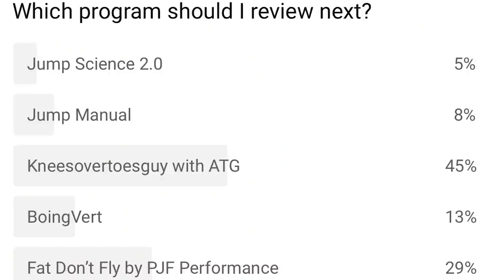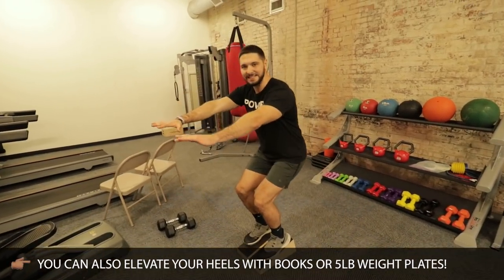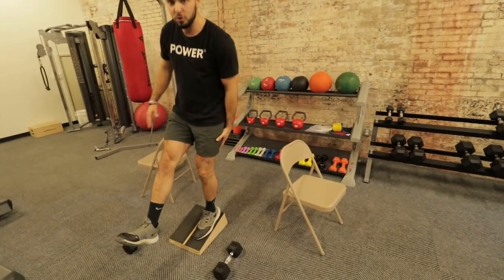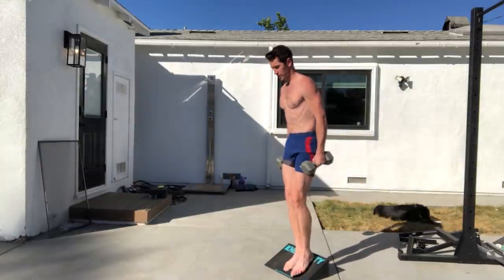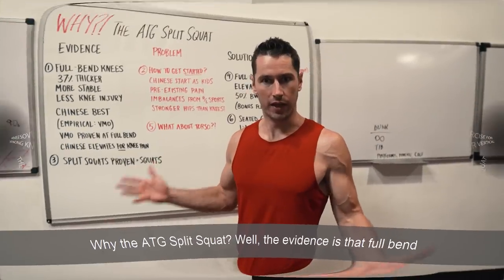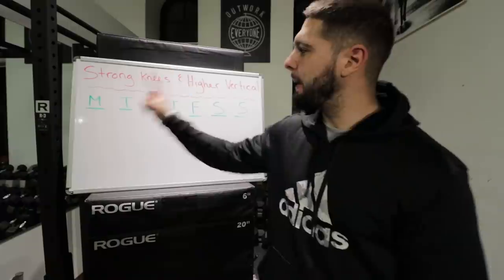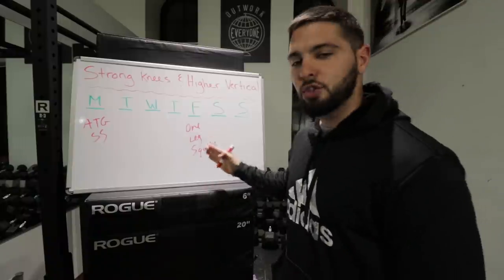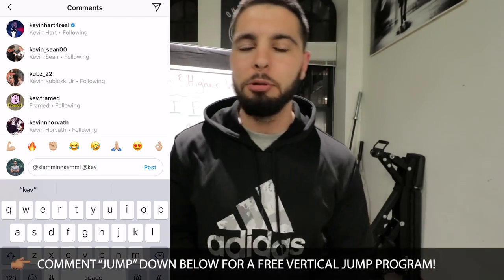2 Exercises for Strong Knees and Higher Vertical!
2 Exercises for Strong Knees and Higher Vertical! // If you've ever searched for a vertical jump program that will teach you how to increase your vertical jump or how to jump higher, then you've likely came across the Kneesovertoesguy program by Athletic Truth Group. In this video I collab with Ben Patrick to give you two exercises for vertical jump and strong knees! We talk about how to fix patellar tendonitis, how to regress and progress yourself through these exercises properly, and finally how to increase your vertical jump to dunk! Enjoy the video!

0:00 - Intro
1:29 - My Exercise for Strong Knees
6:02 - Kneesovertoesguy Trying My Exercise
7:38 - KOTguy's Exercise for Strong Knees
11:34 - Me Trying KOTguy's Exercise
13:19 - How To Add These To Your Schedule